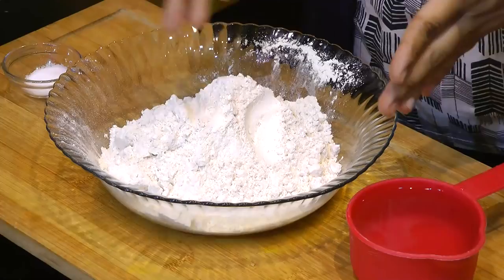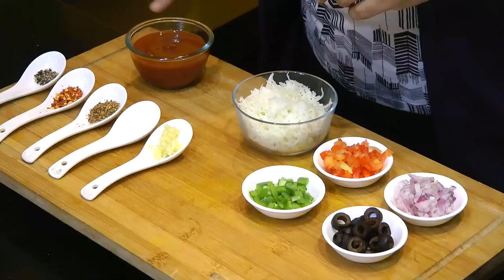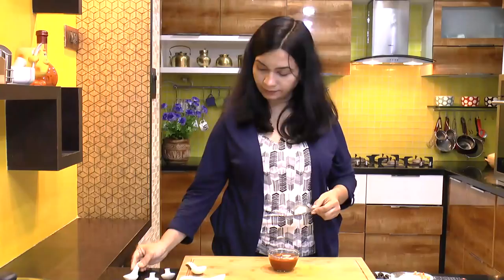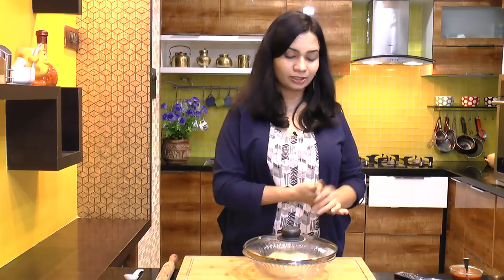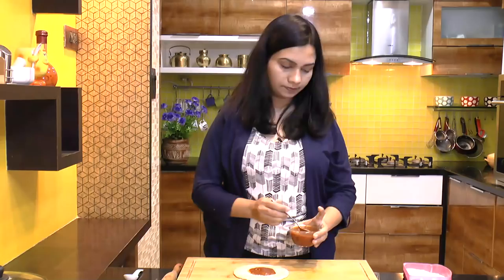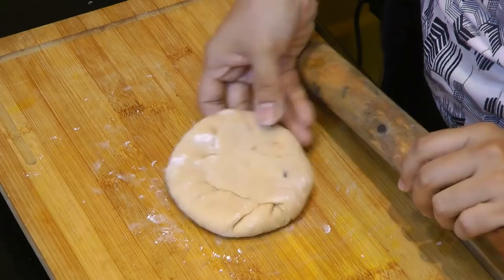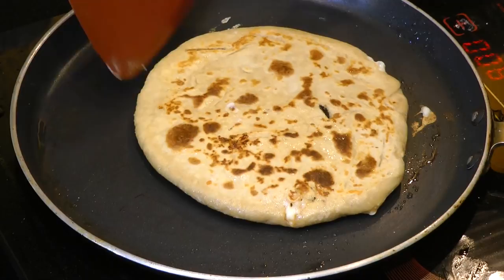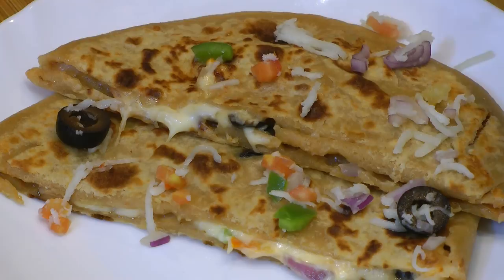How to make Pizza Paratha | kids lunch box idea | cheese paratha | MadhurasRecipe | Ep - 609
Ingredient list